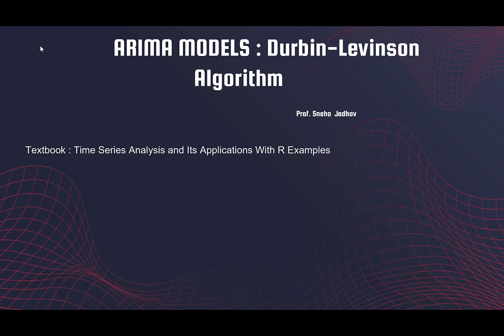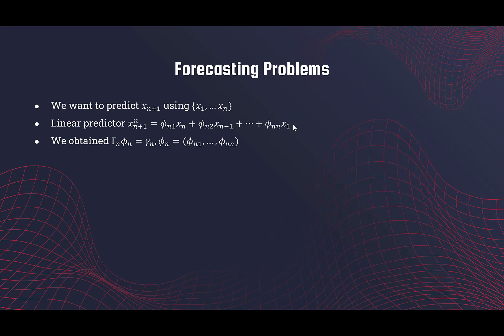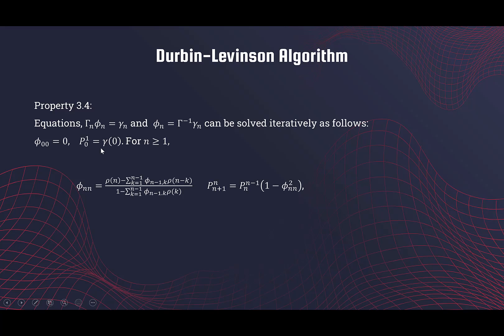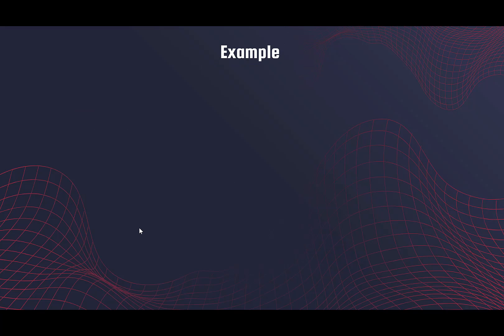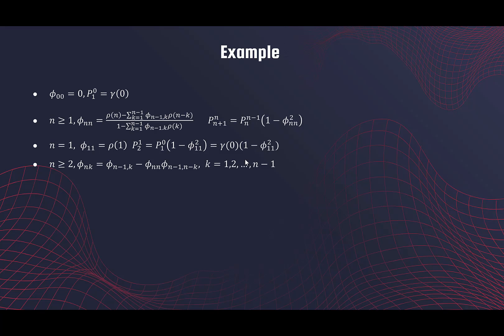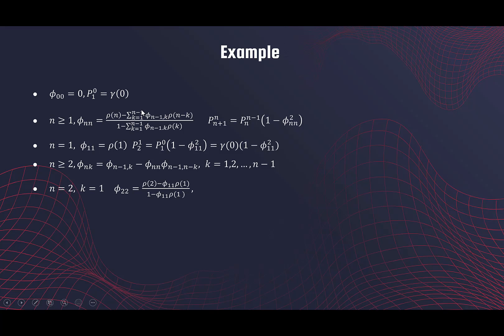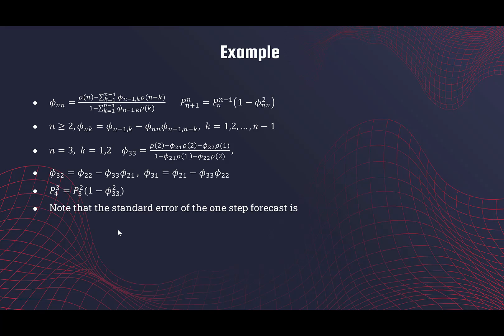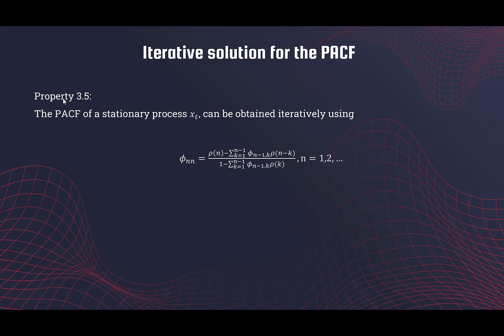Durbin Levinson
This video covers the Durbin Levinson algorithm